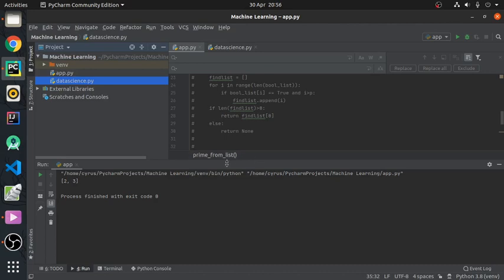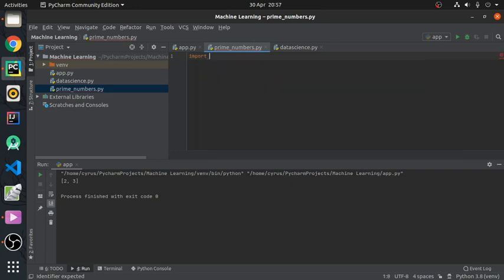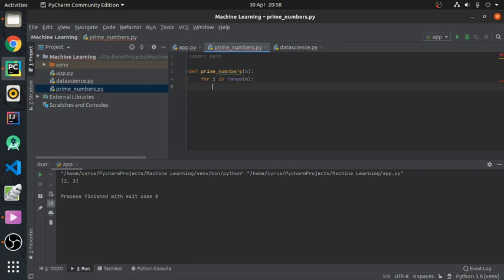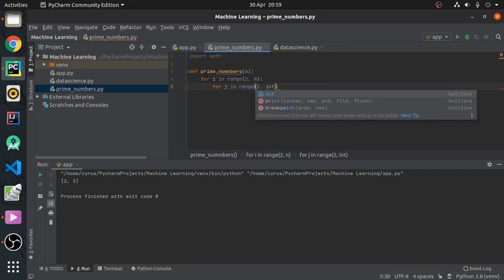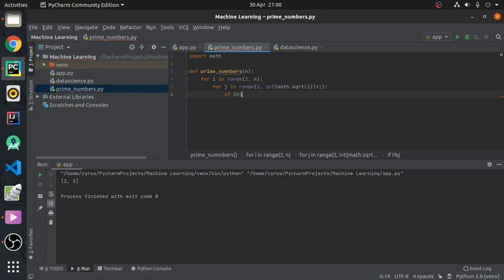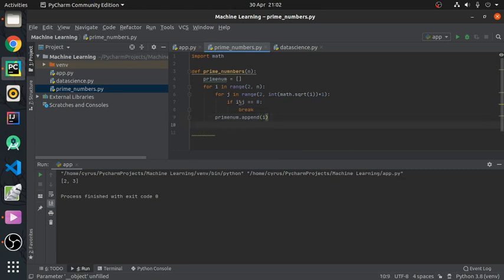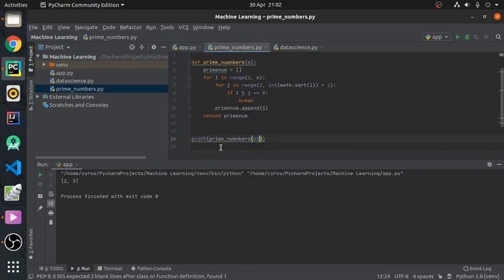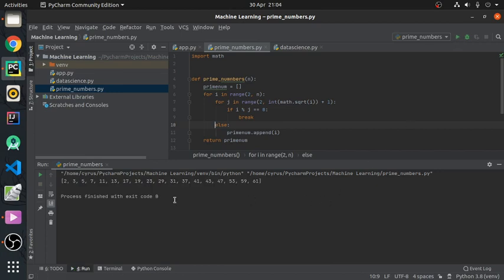How to Find Prime Numbers - Square Root Method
Alternatively you can find prime numbers using half the number instead of the square root